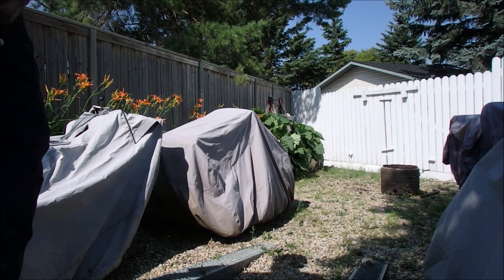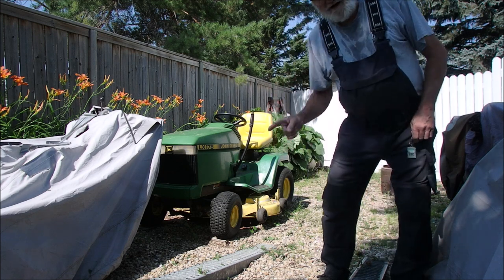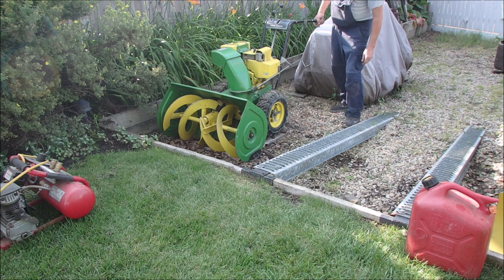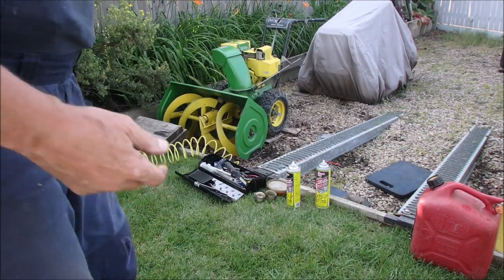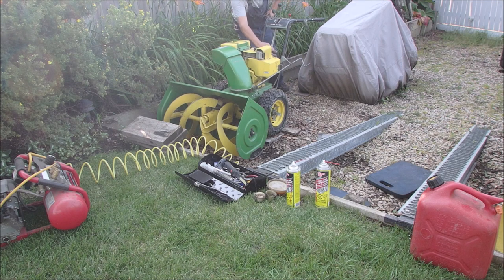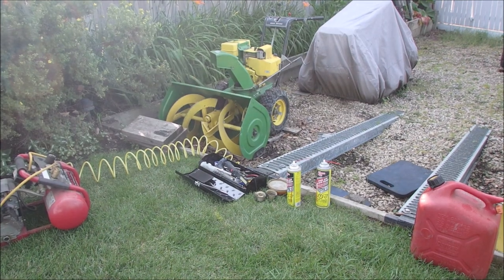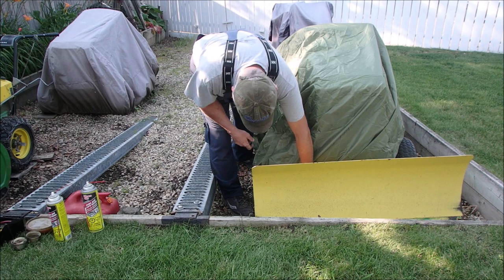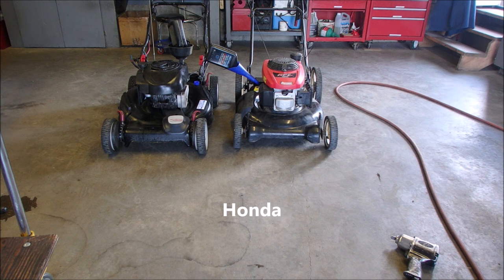Starting Up Some of My Older John Deer Equipment